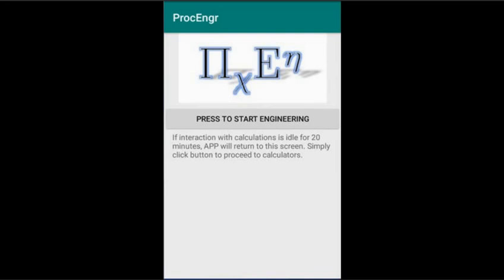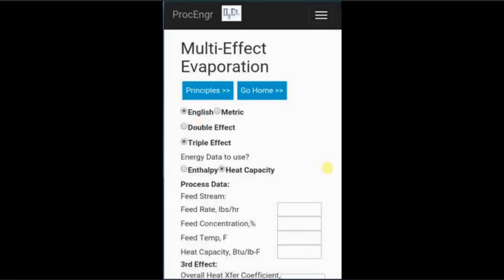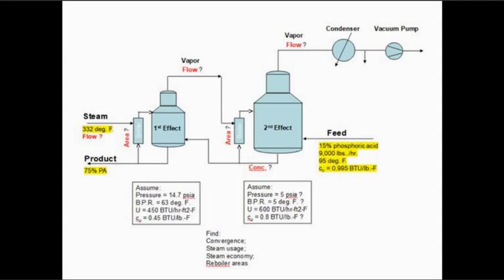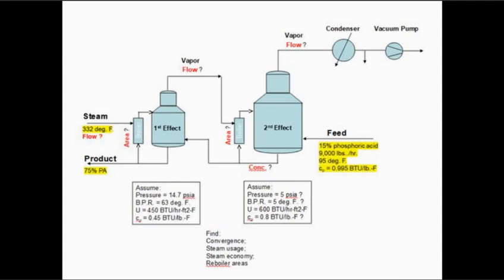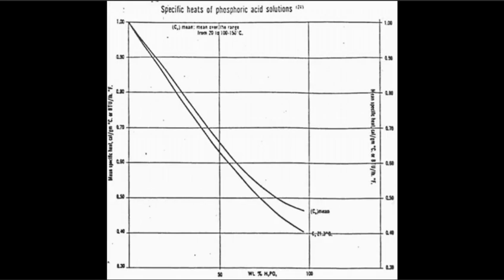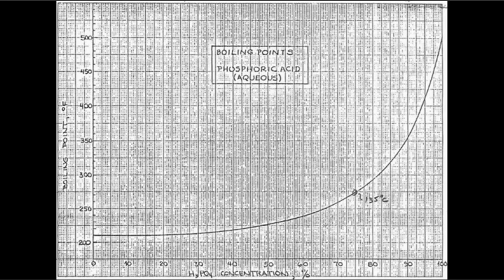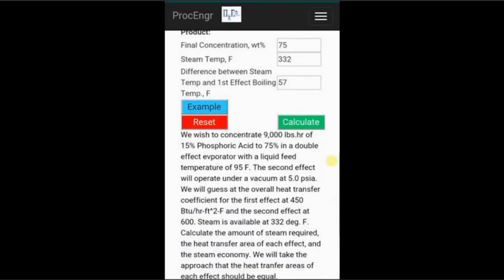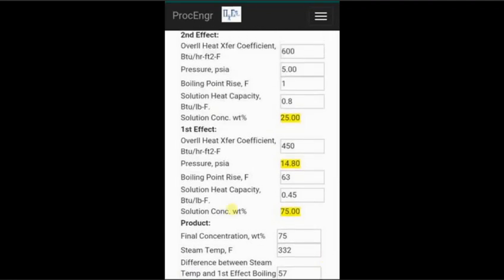Double Effect Evaporation with ProcEngr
This video demonstrates the use of the ProcEngr App available at the PlayStore for the calculation of multi-effect evaporation.